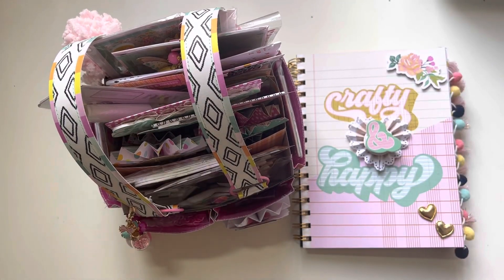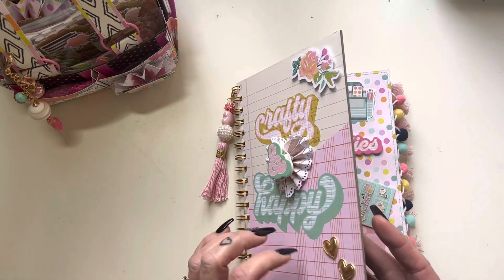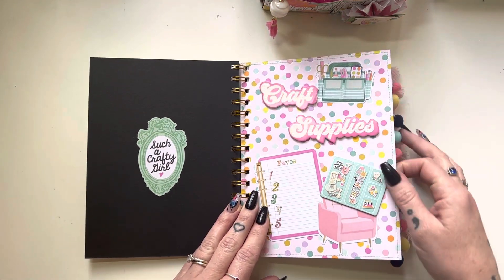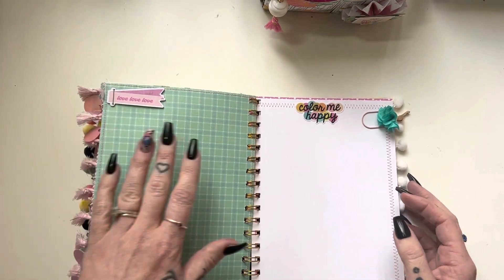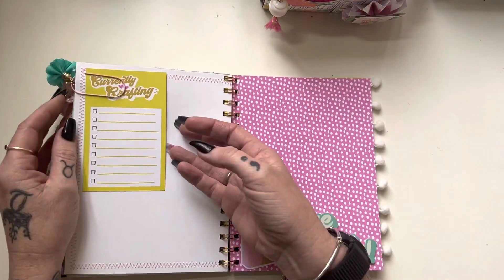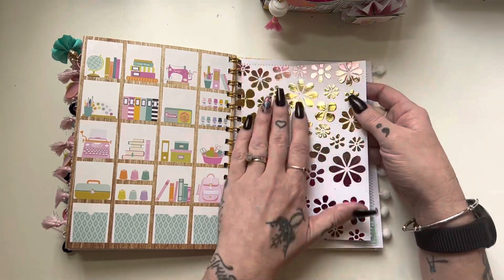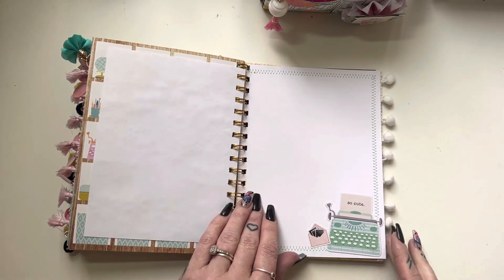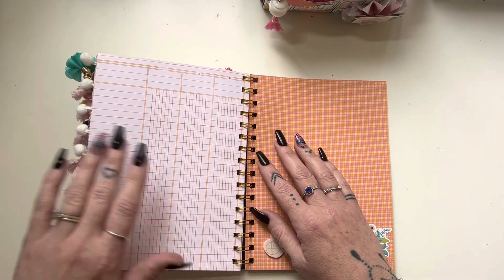PROJECT SHARE & GIVEAWAY ANNOUNCED❣️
Thank you to all my followers on Instagram and subscribers on YouTube. I love being a part of this amazing and generous community of crafters! 💞

✨ Handmade “Let’s get crafty” crafty caddy full of handmade and some store bought goodies
✨ Handmade “Let’s get crafty” junk journal
✨ “Let’s Go” craft collection from Simple Stories
✨ Other store bought items that I am still purchasing 😉

The 3 runners up (yes 3) will receive a handmade happy mail from me and I will include a few store bought goodies as well! 💕

WHAT YOU NEED TO DO TO ENTER:

❣️Make a dangle charm = 3 entries
❣️ Make a tagflip = 3 entries
❣️ Make 2 packs of 2 handmade embellishments = 2 entries
❣️ Make a shaker embellishment =   2 entries
❣️Make an embellished rosette = 1 entry
❣️Make a sequin mix = 1 entry
❣️ Make a card (blank inside) OR memorydex card = 1 entry

The more items, the more entries!!
*Message me to get the mailing address 😉

The cut off date for this challenge will be 1st November and I will announce the winners after that 🙂